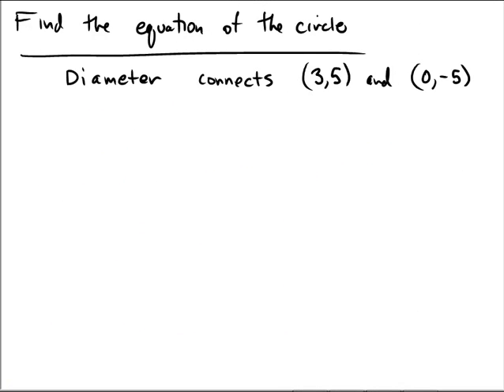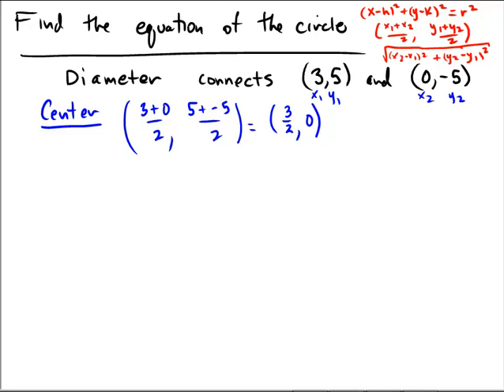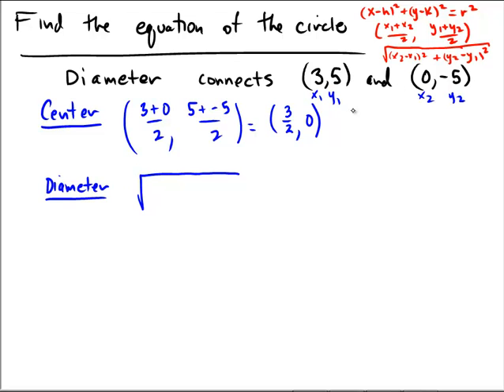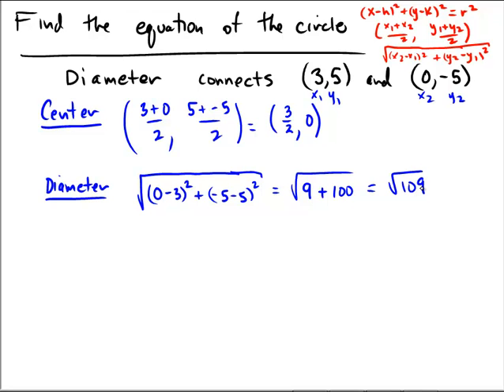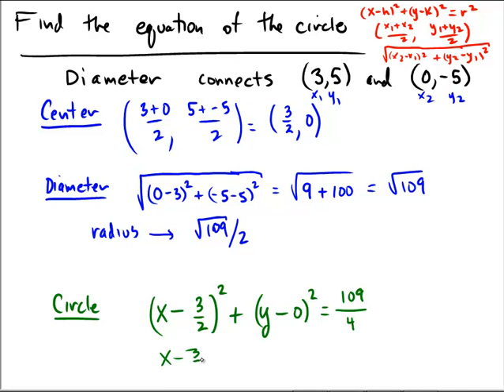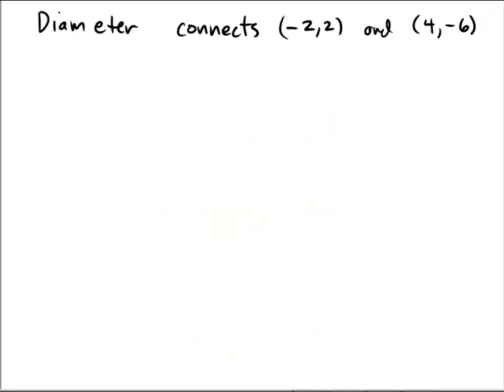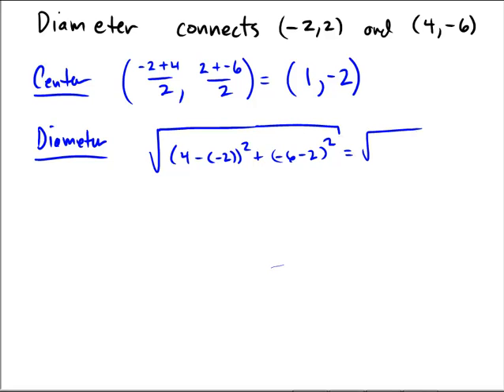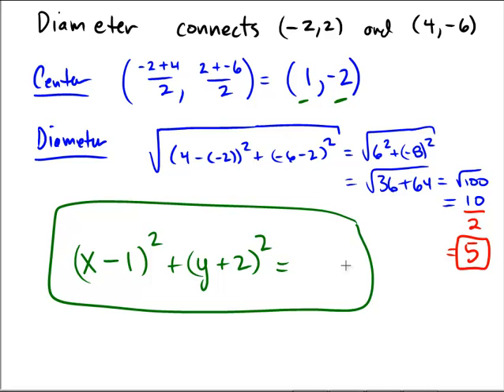Writing an equation of a circle given the endpoints of a diameter